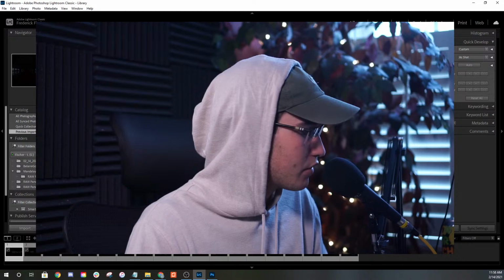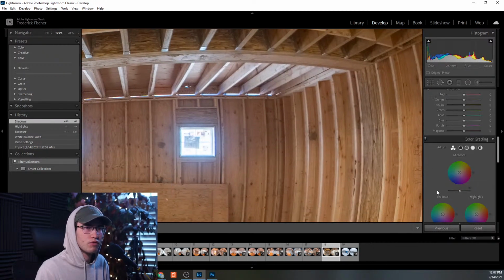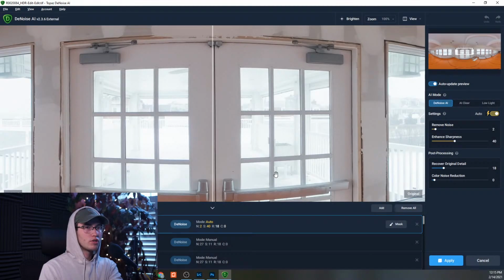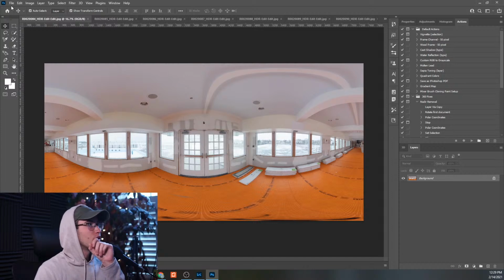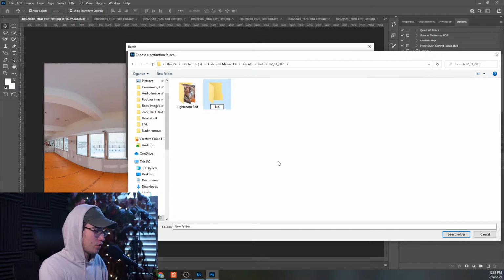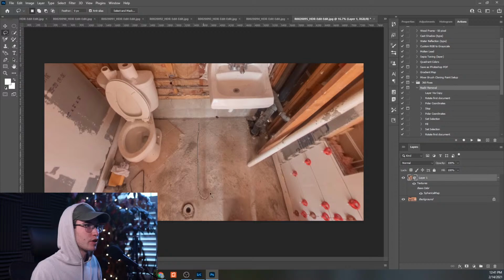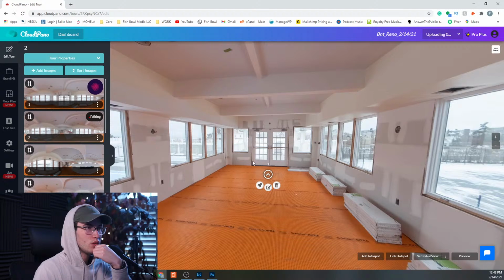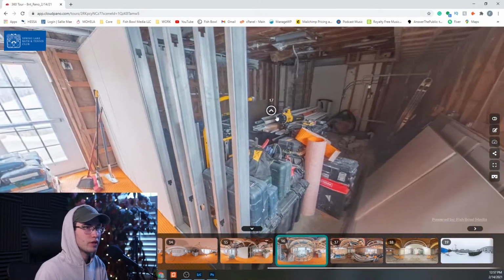Virtual Tour Post-Production Workflow - LIVE EDIT SESSION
Hey everyone! Just finished up a shoot for a client, thought I'd share my full post-production workflow with all of you. Below I will leave a list of the softwares that I am using.

Be sure to sub and turn those post notifications on so you know when I go LIVE!

Thanks!
-Derick

Softwares:
Lightroom Classic
Photoshop v 22.2
Ricoh Theta Stitcher
Topaz Denoise
Topaz Sharpen
Cloud Pano